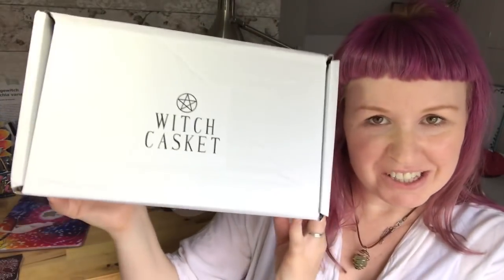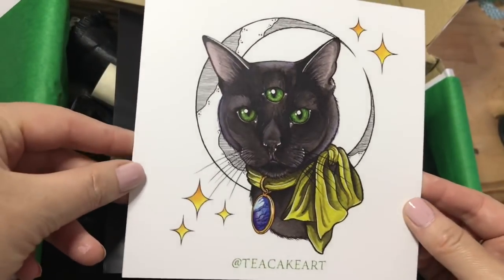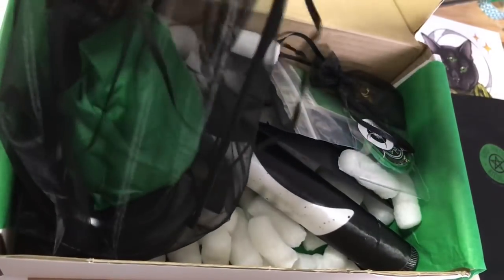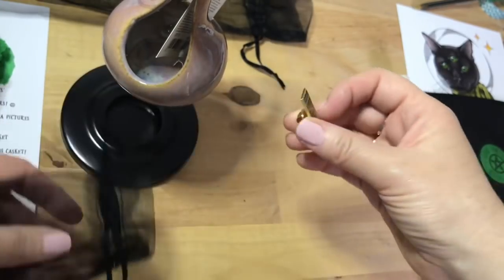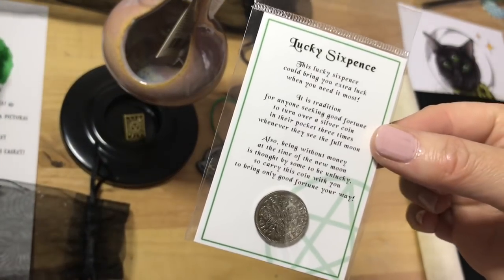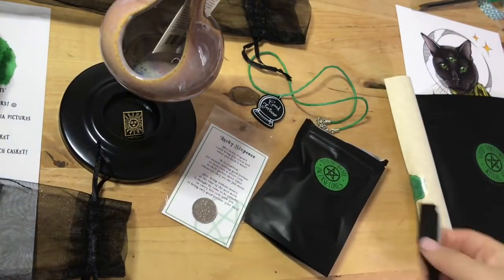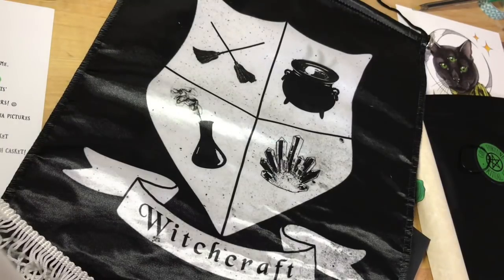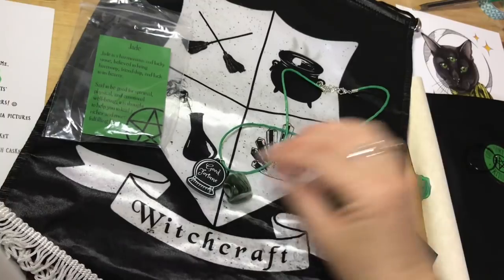WITCH CASKET unboxing | August 2018 | Witchy Haul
It only feels like a week since I last unboxed the July Witch Casket, and here is the August box already!

Links

warmest blessings

Jessica
x